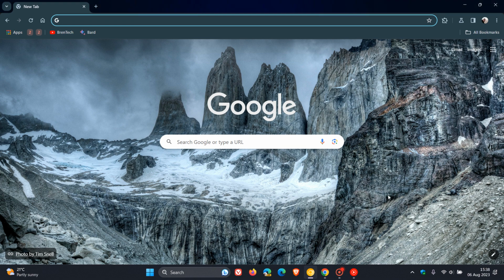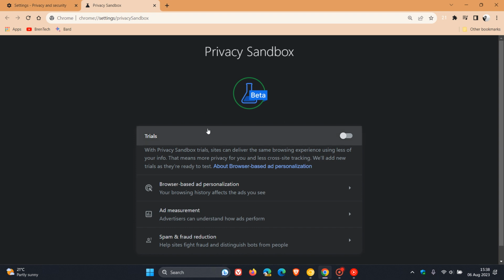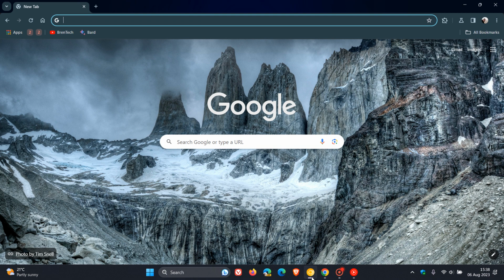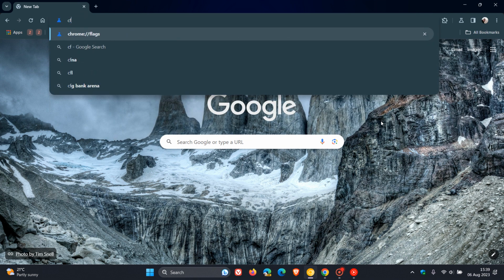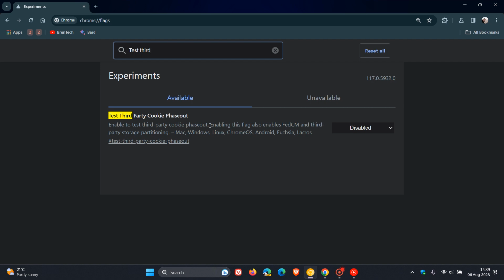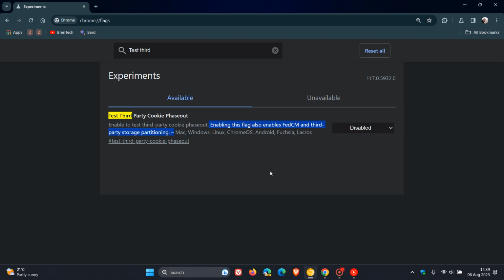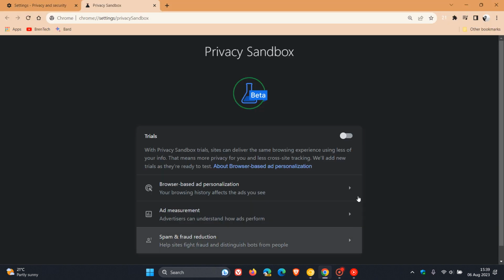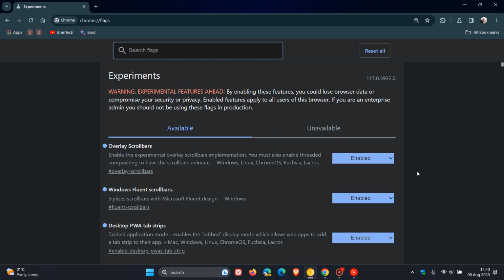Google starts testing the "Phaseout" of third-party cookies in Chrome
Google is ending support for third-party cookies in Chrome, that are being replaced by a feature called Privacy Sandbox As posted by Leopeva64 on Twitter, Google has added a new flag in Chrome Canary 117 to "test third party cookie phaseout."